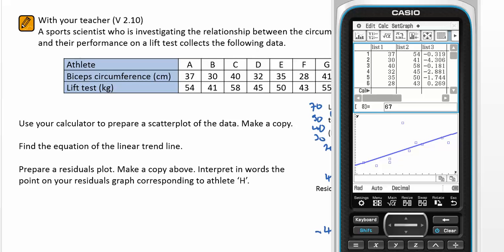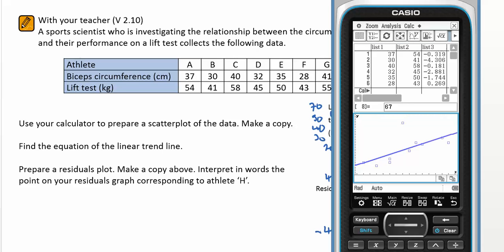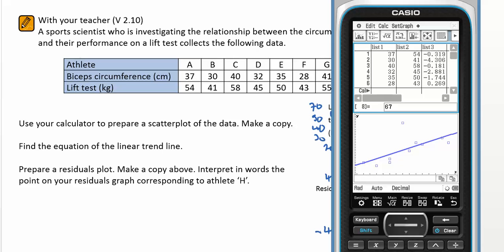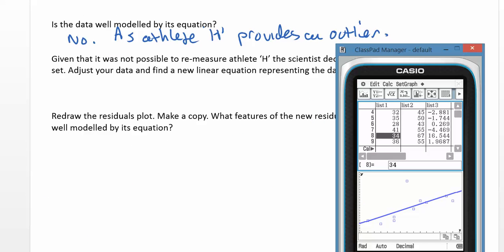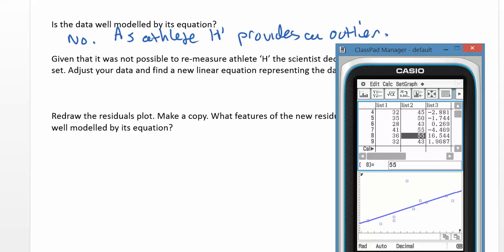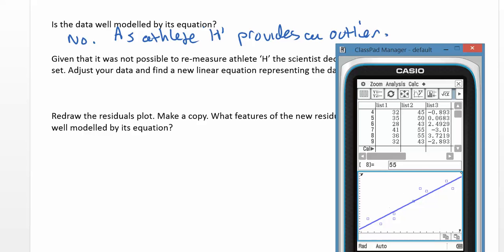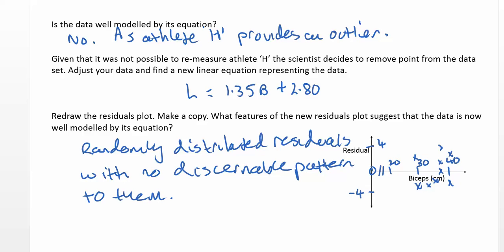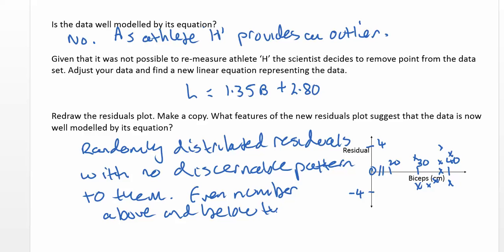BV DATA V 2 10